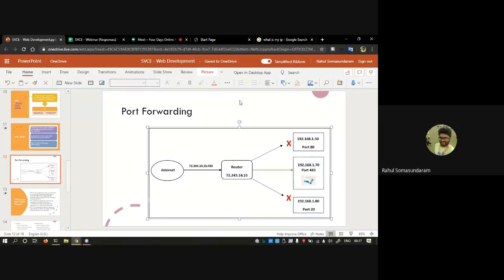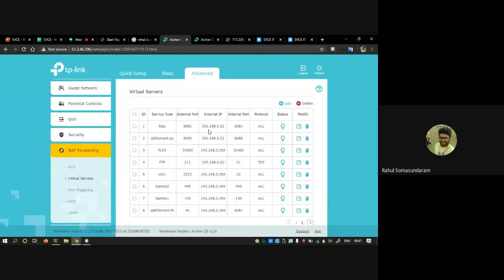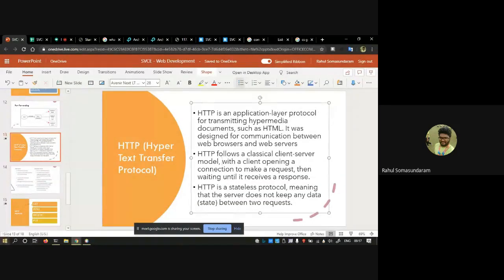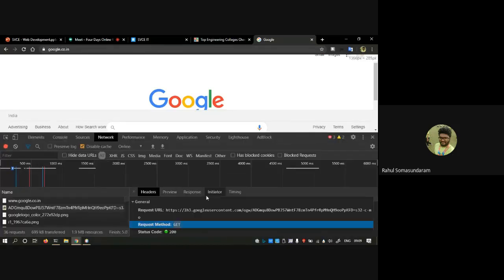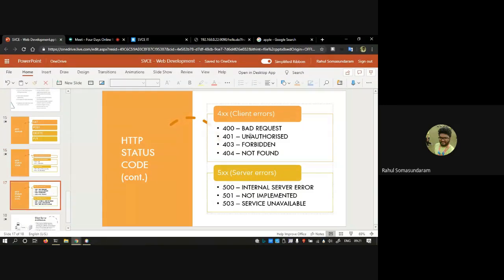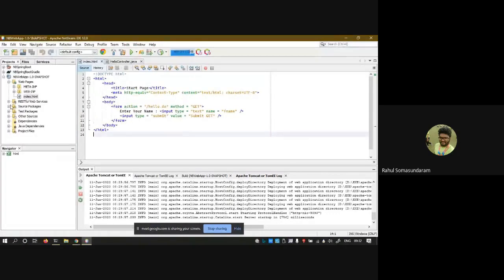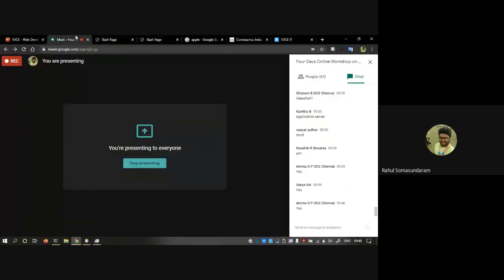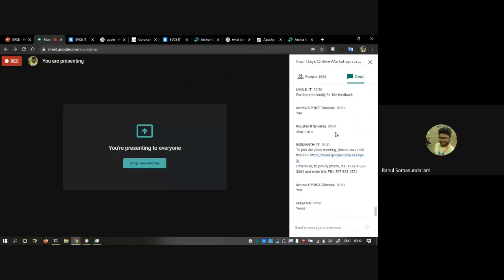Online Workshop on Web development Using Java (2020-06-11)